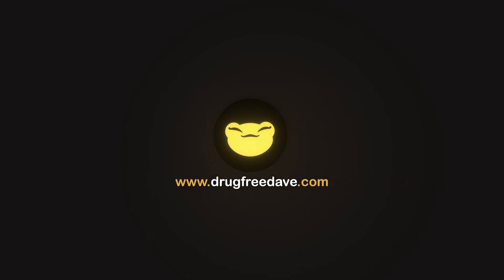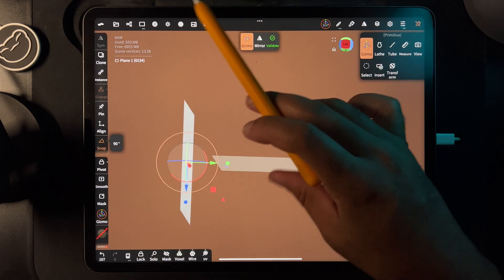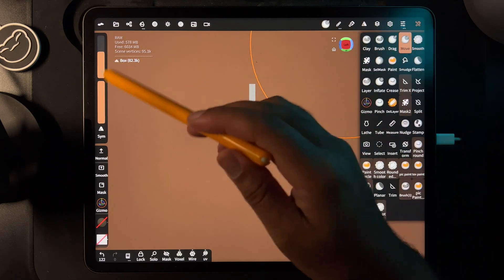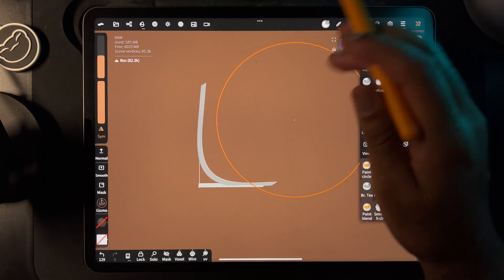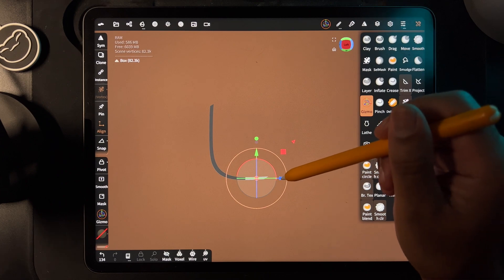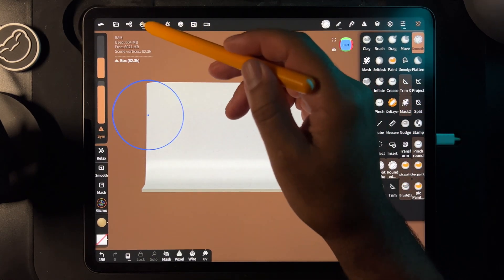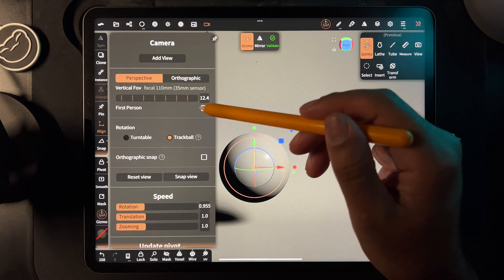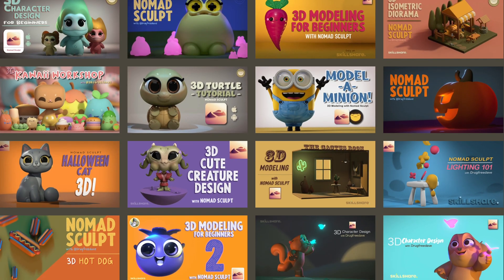How to make a BACKDROP in Nomad Sculpt 1 76 | 4K Quick Tutorial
How to make a quick backdrop in Nomad Sculpt - Great for shadows and placing your character in a clean space. Enjoy!